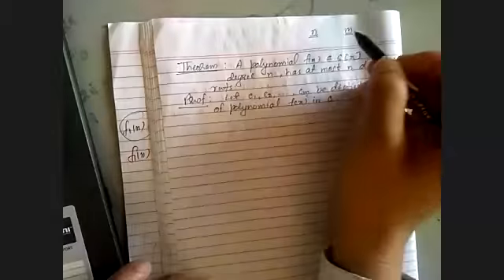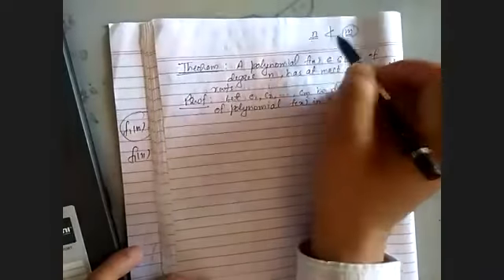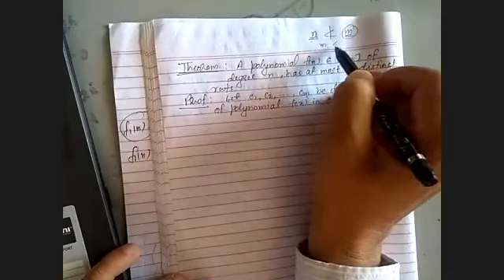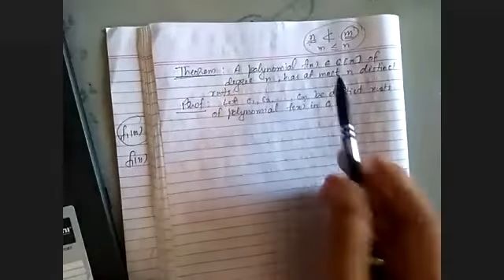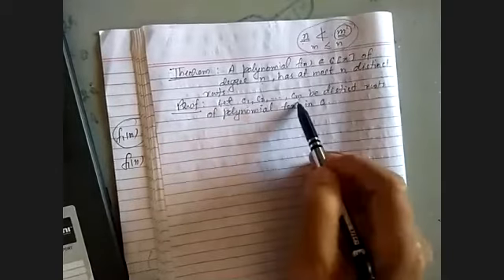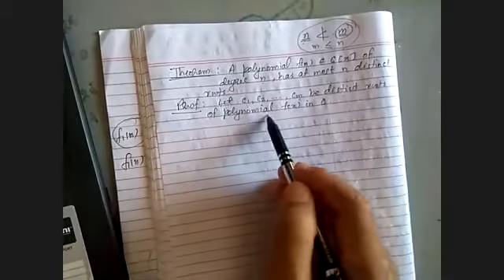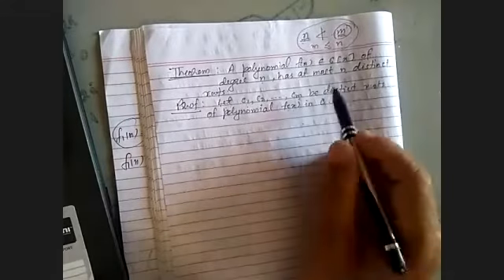f(x) of degree n has at most n distict roots By Basant Basnet MA 86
Modern Algebra , B.Ed./ B.A./ B.Sc./ B.E. RC 127 Bhairahawa - Rupandehi
Country: Nepal

यौ You tube कक्षाको उद्देश्य गणित  तथा तथ्यांकशास्त्र विषयका विभिन्न हाँगाहरुमा स्पष्टता ल्याउन, बुझाउन र सिकाउनको निम्ति तयार पारिएको हो। यसबाट गणित पढ्ने विद्यार्थीहरुलाई अवस्यनै फाइदा हुनेछ।
The purpose of this You Tube class is to bring clarity, explanation and teaching in various branches of Mathematics and Statistics. This will definitely benefit the students studying mathematics.